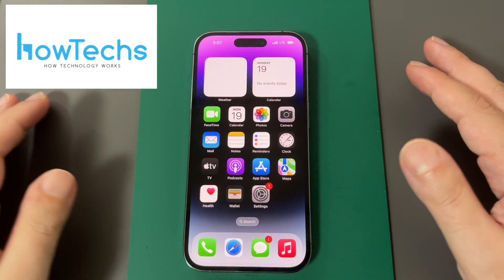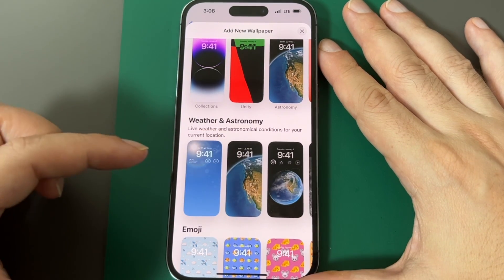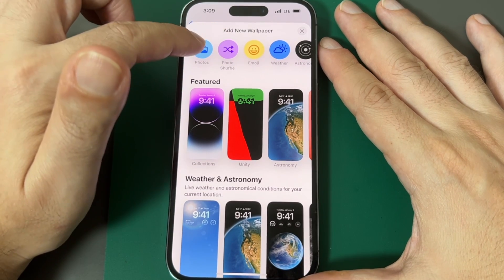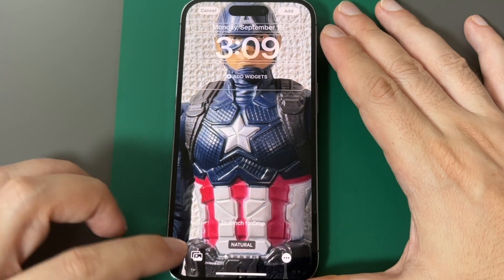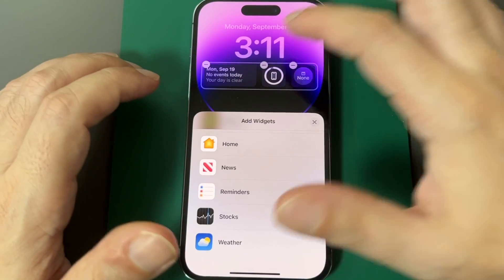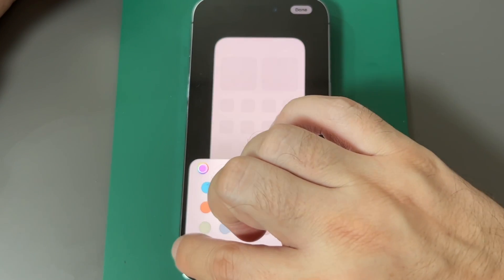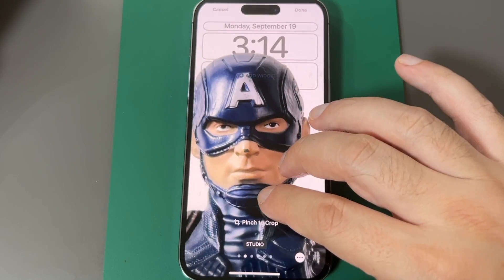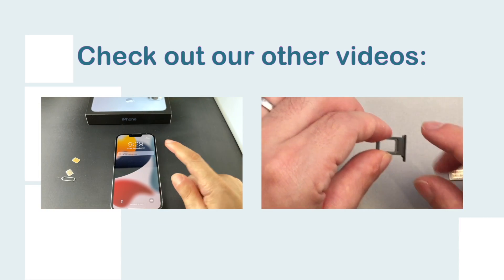iPhone 14 Pro - How to Change Wallpaper | Howtechs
This video shows how to change the wallpaper or screen background on the iPhone 14 Pro, this works for both the lock screen wallpaper and the home screen wallpaper.  We explain, widgets, live wallpapers and also how to set the zoom perspective to show depth.  It also works on the 14 and 14 pro max.